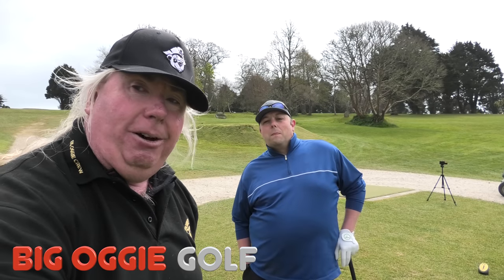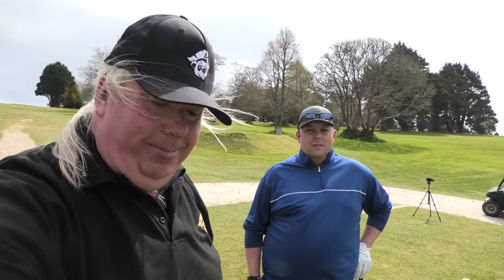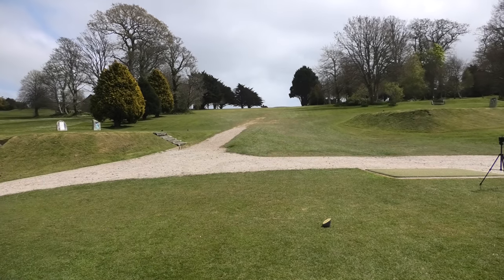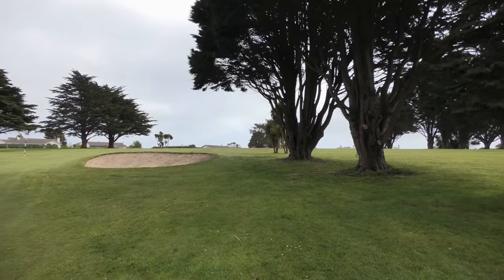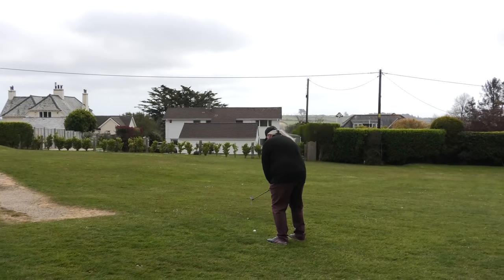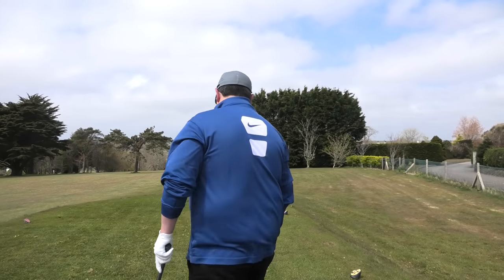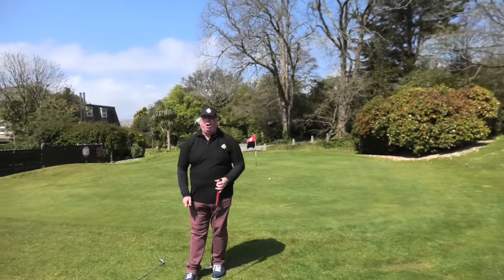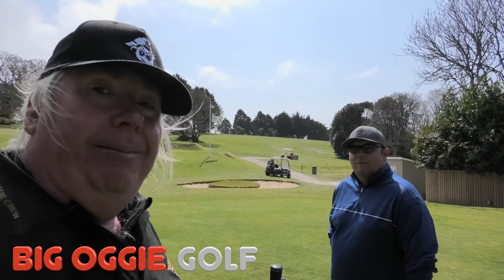BUDOCK VEAN COURSE VLOG PART 1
THIS WEEK FELLOW BUCCANEER NEAL ALLEN AND I TRAVELLED A SHORT TRIP TO THE VERY VERY BEAUTIFUL GOLF COURSE AT BUDOCK VEAN. THE HOTEL ON THE RIVER.

IF YOU HAVE NEVER HEARD OF THIS HIDDEN GEM OF A POCKET GOLF COURSE THEN YOU MUST WATCH ALL THREE VIDEOS.
SITUATED ON THE EDGE OF THE HELFORD RIVER NEAR THE VILLAGE OF MAWNAN SMITH, IT IS ONLY 6 MILES FROM FALMOUTH IN CORNWALL.
BUDOCK VEAN IS A LUXURY HOTEL COMLPEX WITH ITS OWN NINE HOLE (2 TEE) FULL SIZE GOLF COURSE, DESIGNED IN THE 1920'S BY FIVE TIMES OPEN WINNER, AND ONE OF THE LEADING GOLF COURSE DESIGNERS OF HIS GENERATION, JAMES BRAID.

THE HOLIDAY HOME shown on the 3rd Tee position can be booked via this link...

★ HELP FUND BIG Oggie Golf BY BUYING US A COFFEE. Regular prizes give away too

My Equipment:
Current Main Camera… ► Panasonic HC VX1
Current Small Camera Canon G&X Mk3

Other Cameras we use
Go Pro Hero 9
DJI Osmo Pocket 2
Phone 12 ProMax

Audio /Mics
Rode VideoMicPro+ shotgun mic
Rode Wireless Go (one person)
Rode Wireless Go 2 (two person)

Go Pro Media Mod for Hero 9

Our Drone
DJI Mavic Mini 2

Our Webcam
Logiteck Streamcam

Video head for Tripod and Monopod

Mini tripod for small camera ►.
Flexible Tripod Gorilla Pod

Apple Mac Mini M1 chip Computer

Apple MacBook Pro laptop
Ultra wide monitor ► Prestige PS341WU Creative Monitor